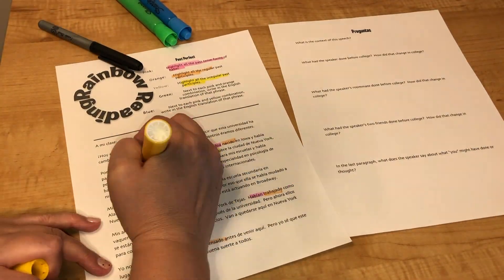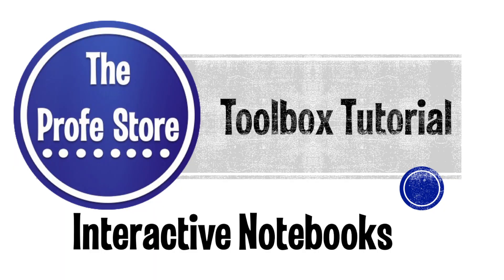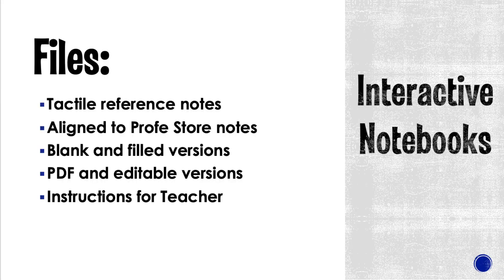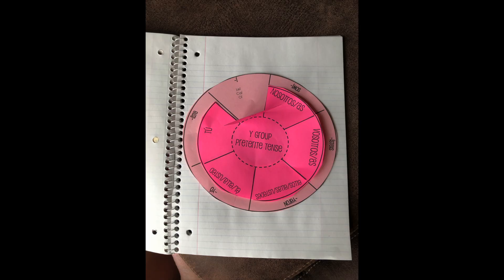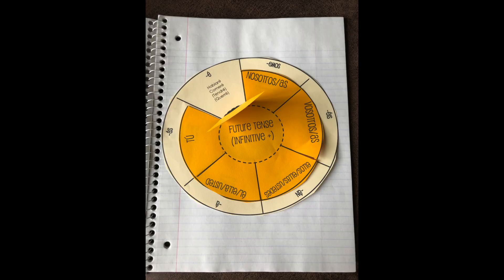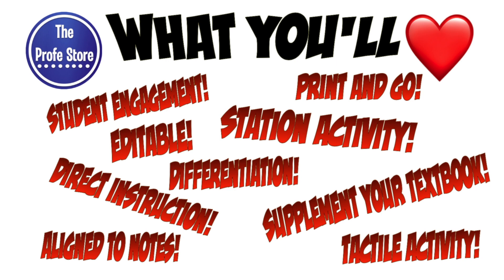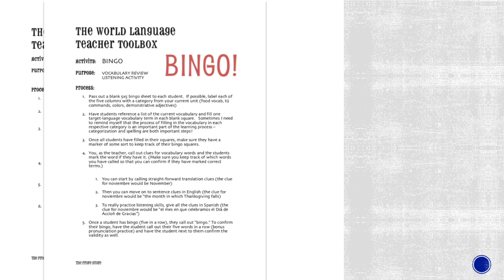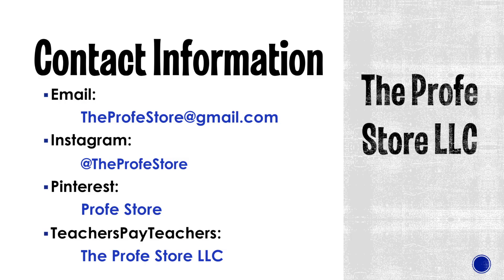Interactive Notebook Preview Video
Jump to :34 to skip the introduction